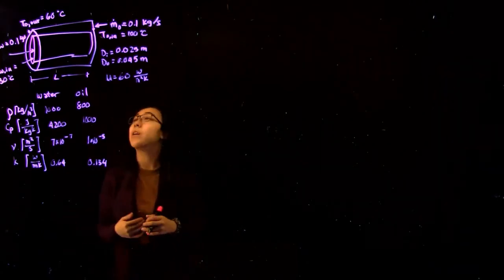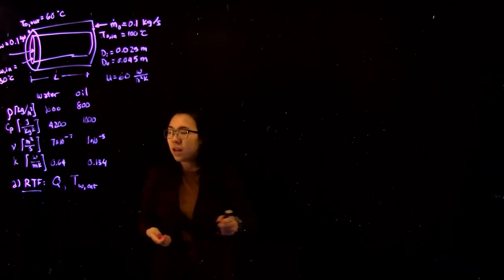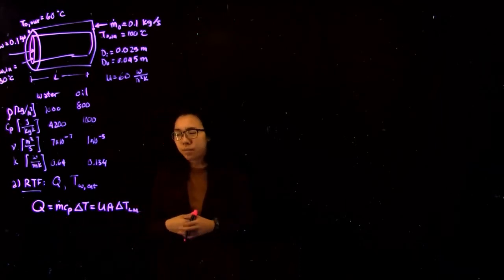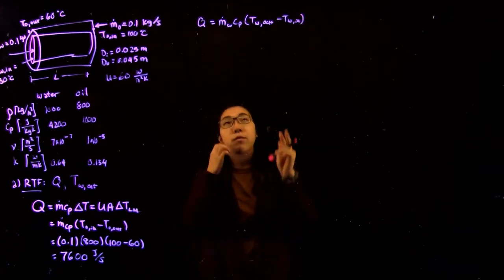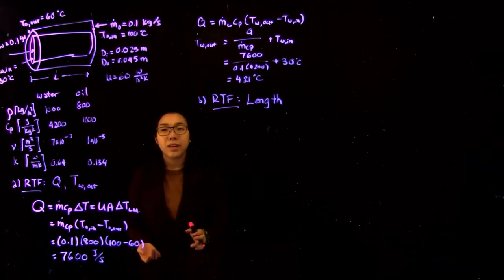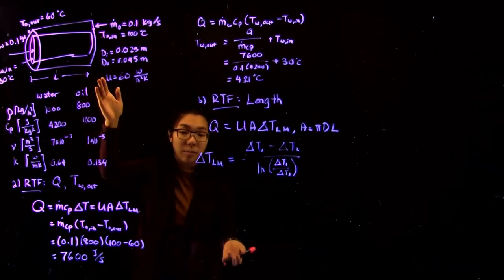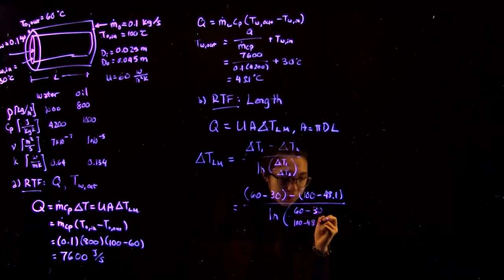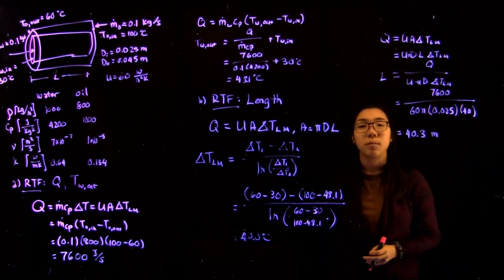Chapter 11 - Countercurrent heat exchanger and LMTD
A concentric tube heat exchanger for cooling lubricating oil is comprised of a thin-walled inner tube of 25-mm diameter carrying water and an outer tube of 45-mm diameter carrying the oil. The exchanger operates in counterflow with an overall heat transfer coefficient of 60 W/m2 K and the tabulated average properties (shown in video).
a) If the outlet temperature of the oil is 60C, determine the total heat transfer and the outlet temperature of the water.
b) Determine the length required for the heat exchanger.